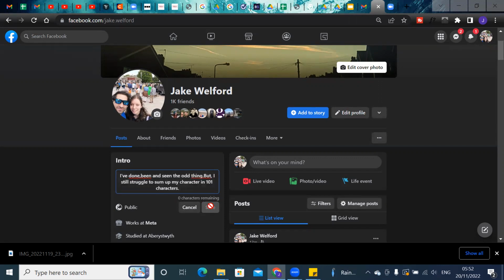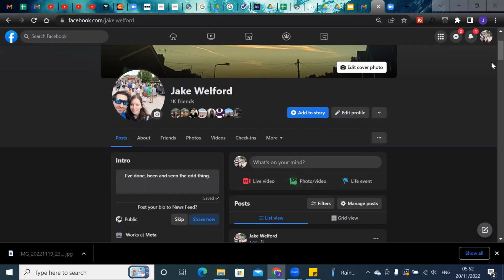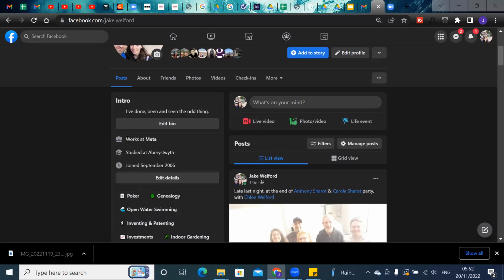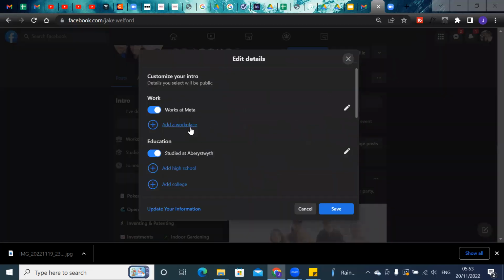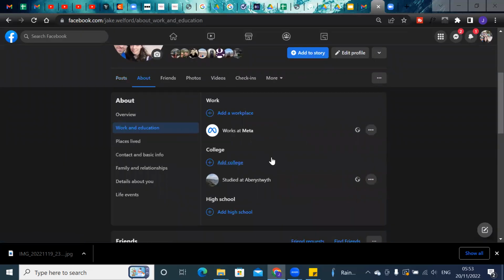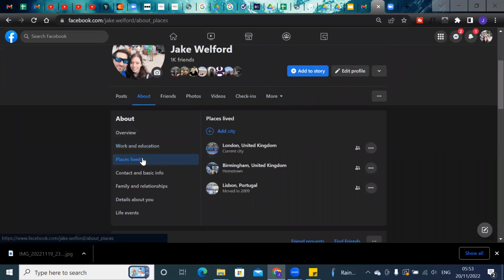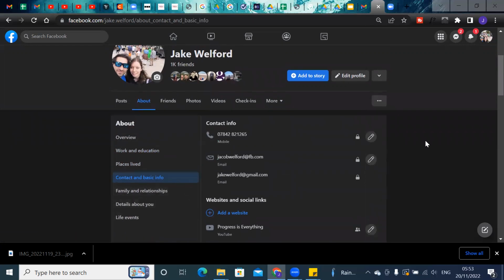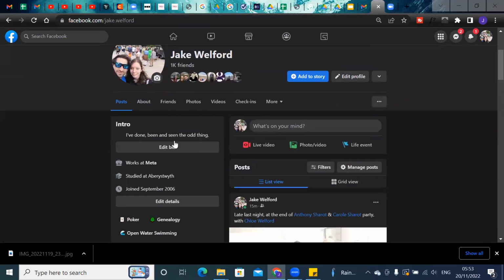How to edit your Facebook profile - by Facebook Staff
How to edit your Facebook profile

A How to tutorial video helping you to learn how to start/edit your Facebook profile.
We take you through step by step, showing you aspects of how to edit your profile.

About me: My name is Jake, I work for Meta, who own Facebook, Instagram, Whatsapp, Oculus and Workplace. I work for many of these brands and created this YouTube channel to help people to learn more about digital platforms, and how to thrive online. Whether for you, your family or your business, learning more and keeping up to date is important in these times.